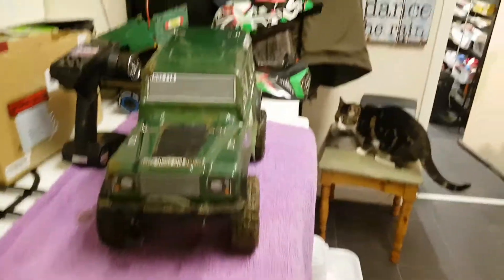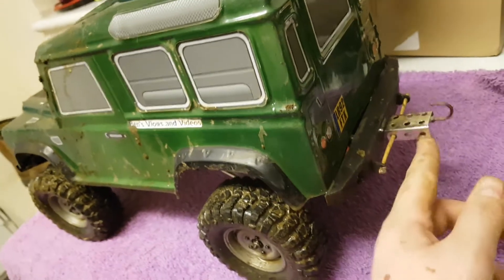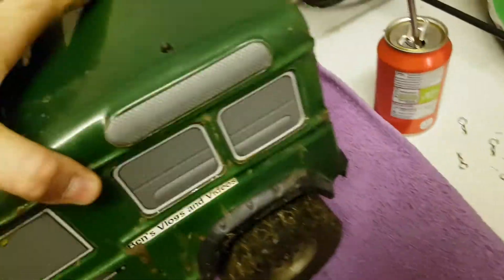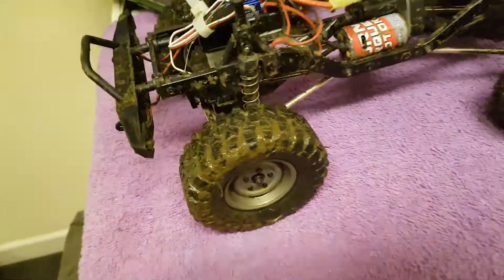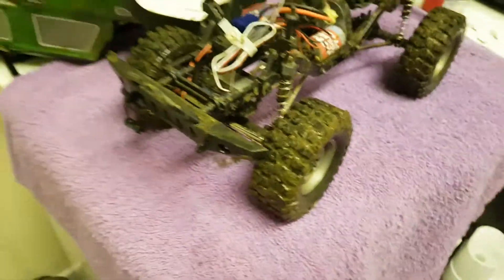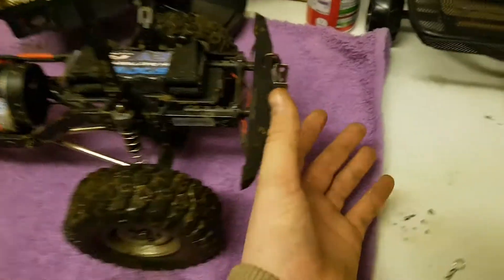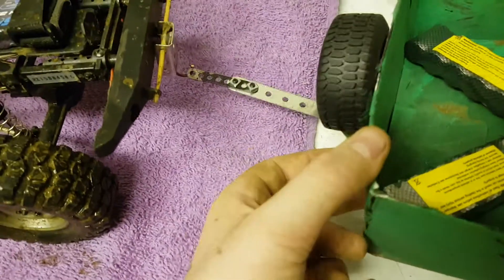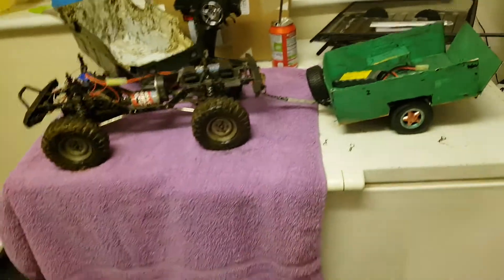A look at my rc land rover in the mud and show my trailers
It's fithy